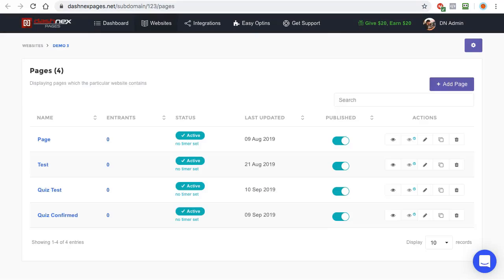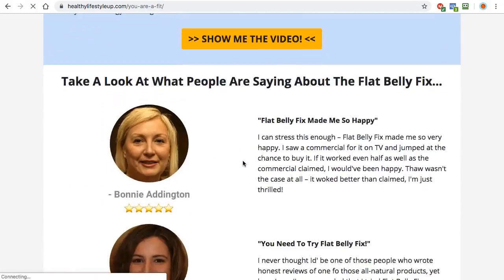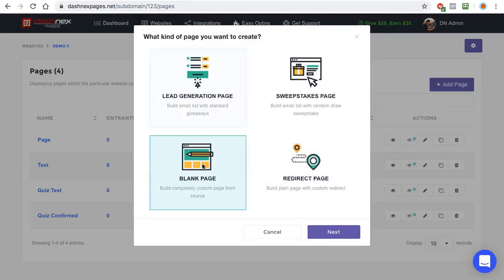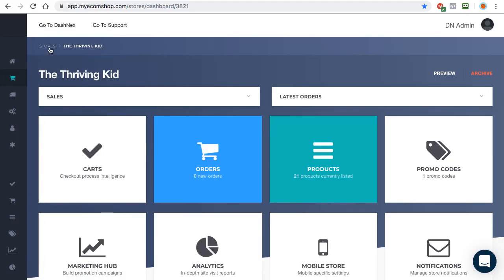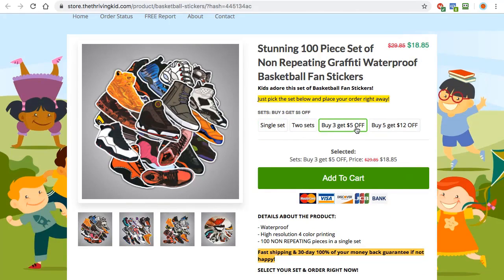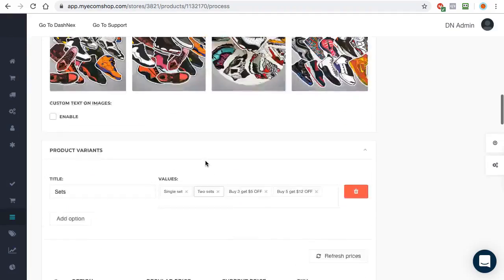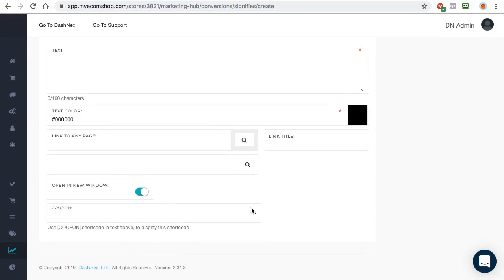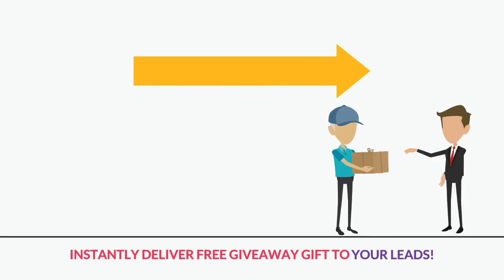[Review Demo] Dashnex Bonus Dashnex Pages Review Honest Review Bonus Strategies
[Review Demo] Dashnex Bonus  Dashnex Pages Review Honest Review  Bonus Strategies - What's DashNex PowerTech?

[Review Demo] Dashnex Bonus  Dashnex Pages Review Honest Review  Bonus Strategies - DashNex PowerTech integrates 2 vital advertising systems that I have actually spent over $1.5 million in development and enhancement considering that 2015.

Those are:
Immediate eCom Store - the eCommerce system that enables anyone to launch a high converting eCommerce shop in minutes, without a demand to pay additional costs for applications or plugins or do some extensive configurations (think Shopify on steroids below). [Review Demo] Dashnex Bonus  Dashnex Pages Review Honest Review  Bonus Strategies.

DashNex Pages - internet site hosting system, enabling any individual to quickly construct any kind of type of HTML based sites making use of design templates.

[Review Demo] Dashnex Bonus  Dashnex Pages Review Honest Review  Bonus Strategies - Presenting DashNex PowerTech, an effective new cloud-based software program device as well as internet site organizing package which you can use to rapidly and conveniently build specialist ecommerce stores in any specific niche. The whole procedure has actually been simplified as well as the straightforward user interface makes it very easy to edit and tailor with minimal initiative.

As well as having the ability to build high converting ecommerce shops with monetization attributes such as one-click upsells and also a deserted cart follow-up system, the software application likewise includes a Google Chrome expansion which you can utilize to import endless items in bulk from AliExpress with one-click satisfaction capability. It includes a built-in web site holding plan and a choice of professional layouts for creating any kind of kind of internet site that you choose. [Review Demo] Dashnex Bonus  Dashnex Pages Review Honest Review  Bonus Strategies.

The special launch discount and also DashNex PowerTech reward will not last long, so get your duplicate today and also begin boosting your earnings.

DashNex PowerTech is a 2-in-1 Package that consists of the hosting platform, DashNex Pages, and the on the internet shop system Immediate Ecom Stores. Think Bluehost coming with Shopify with each other, which's what you get right here. The difference being is that for a reduced one-time payment you obtain organizing As Well As the system in an ONE TIME Repayment. So with Bluehost you may pay around 3.95 monthly, and also Shopify $39+ per month (without plugins) DashNex PowerTech is being made available for a fraction of that, and you get to maintain your holding as well as shops FOR LIFE.

[Review Demo] Dashnex Bonus  Dashnex Pages Review Honest Review  Bonus Strategies - search terms: